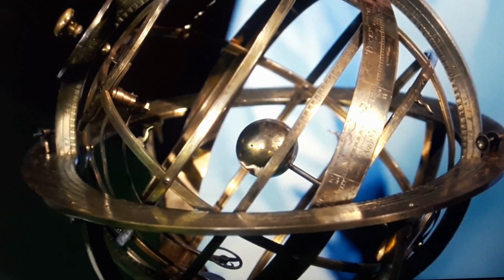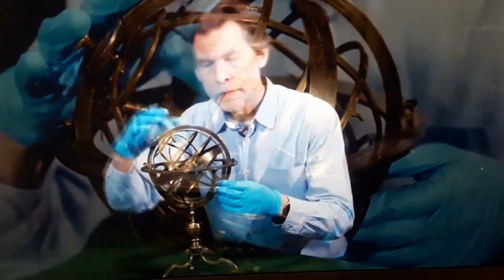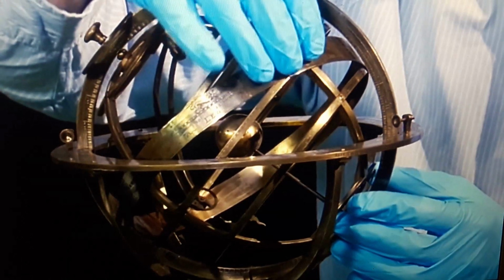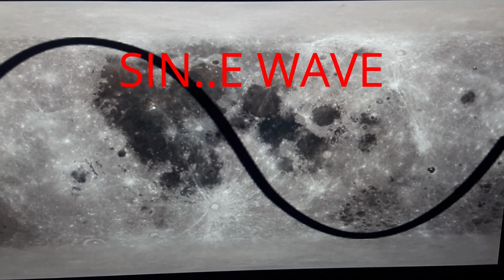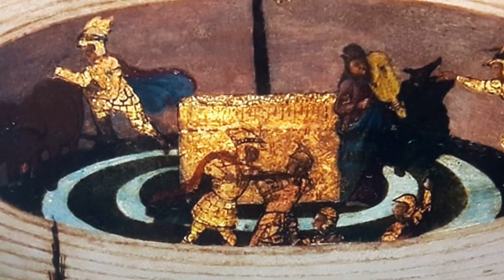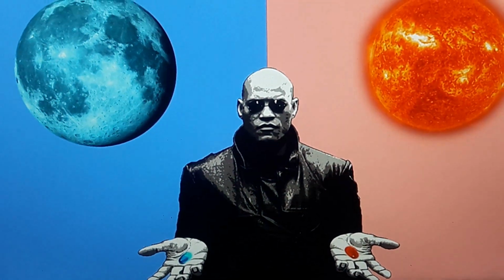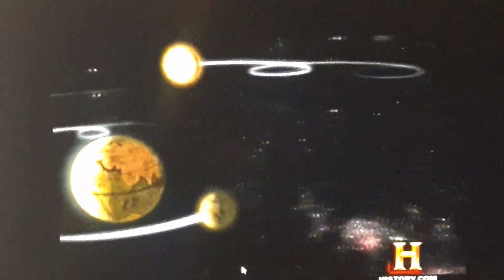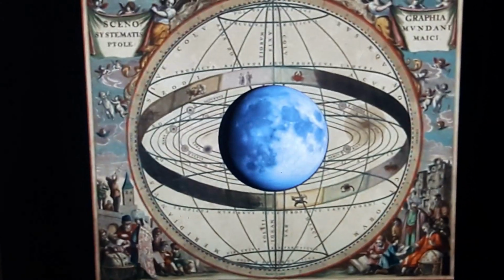THE ARMILLARY SPHERE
An armillary sphere is a model of objects in the sky (on the celestial sphere), consisting of a spherical framework of rings, centered on Earth or the Sun.

61-Crater Earth-Zodiac signs
Godgevlamste